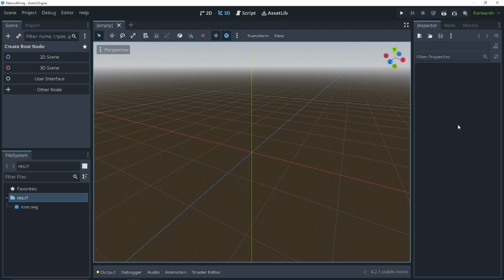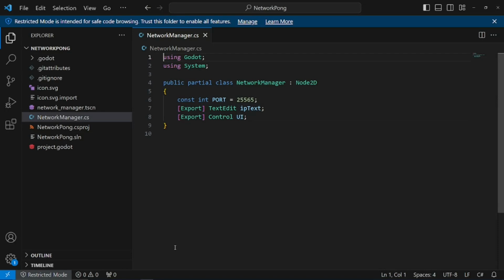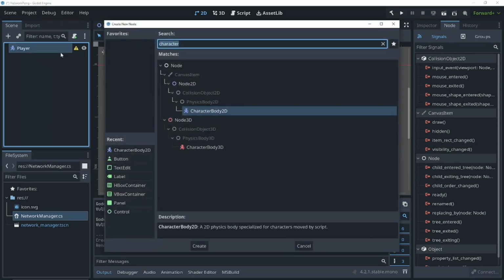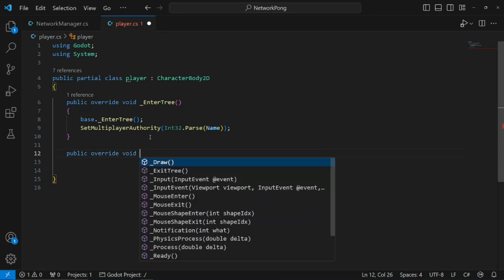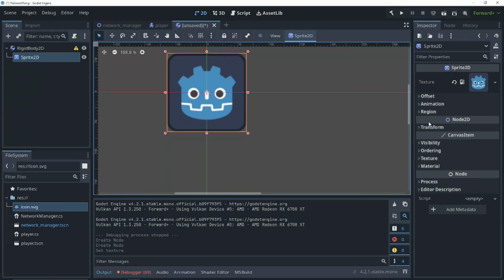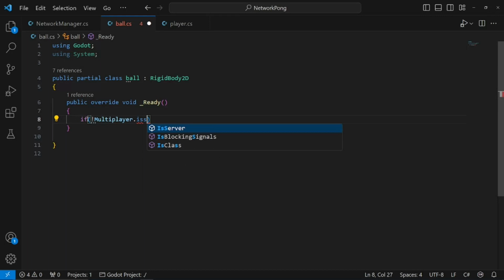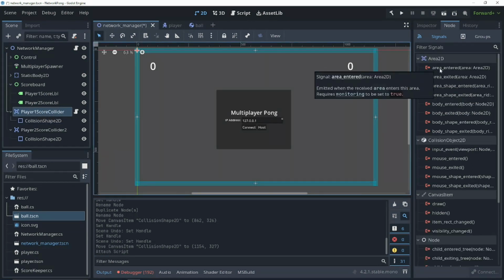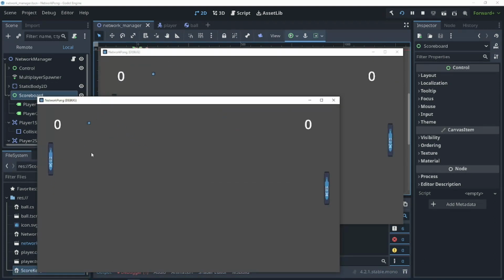Godot 4: Build Online Multiplayer Pong Clone